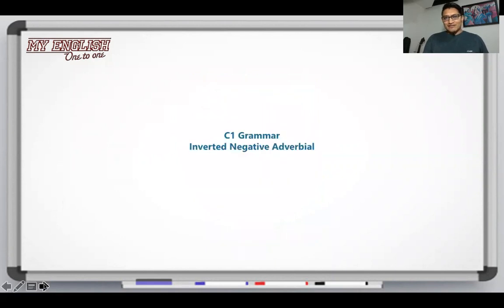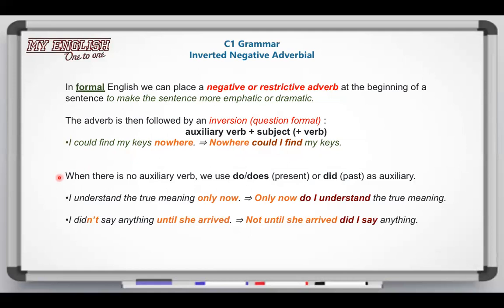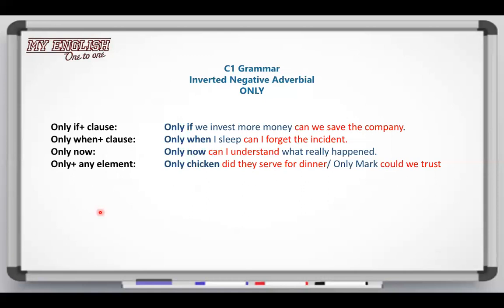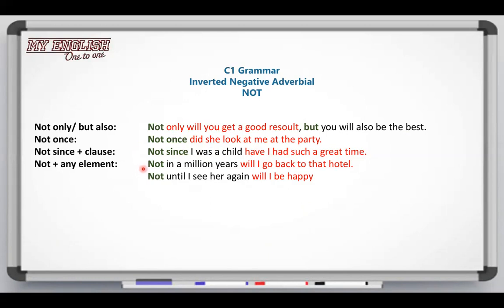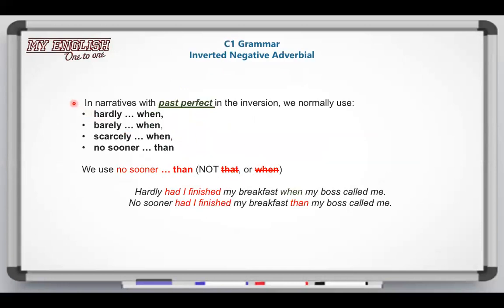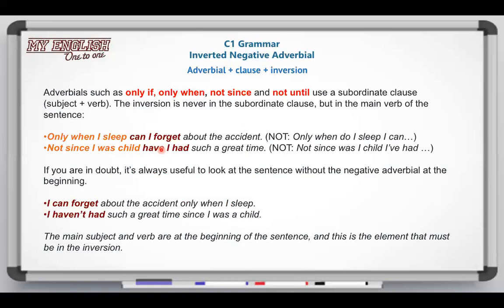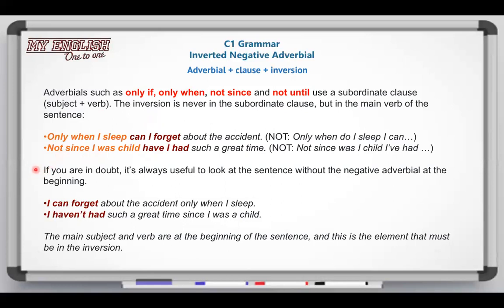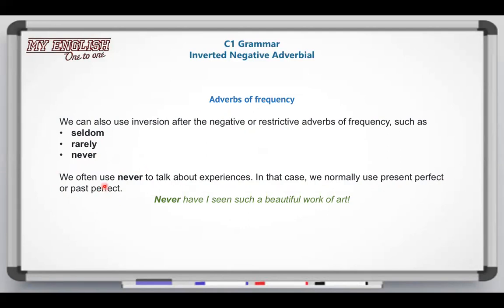Inverted Negative Adverbial